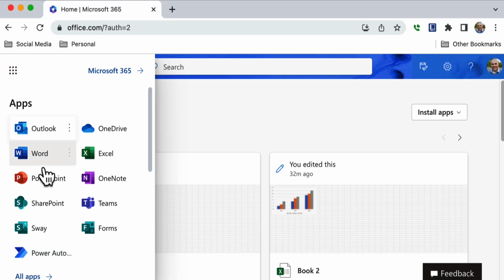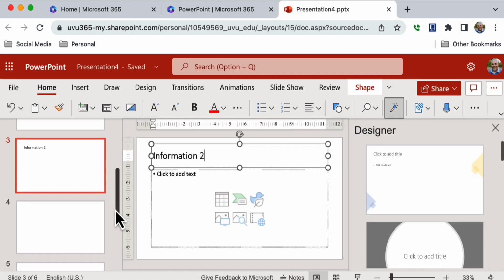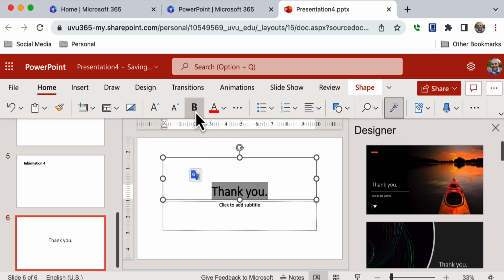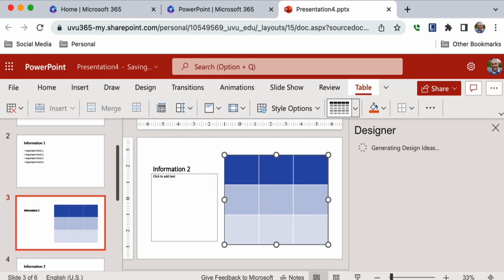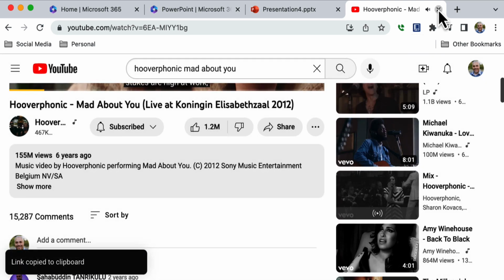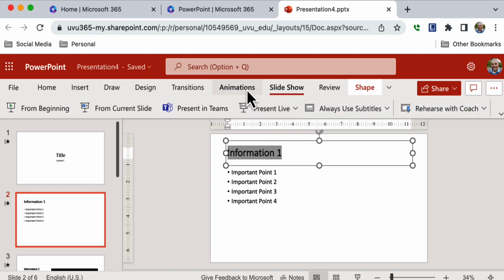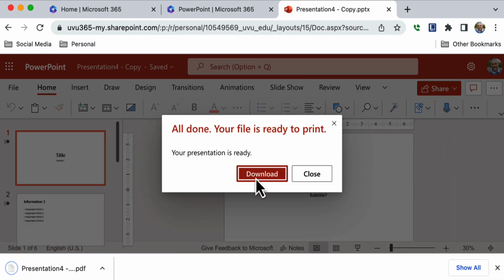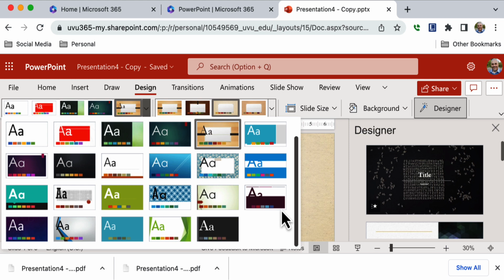Creating Slideshows w Microsoft PowerPoint 365